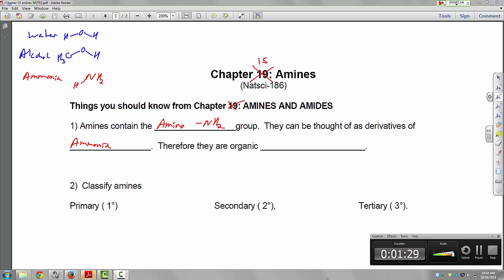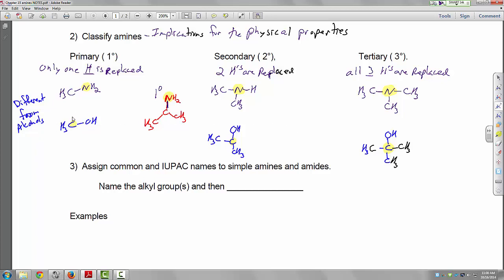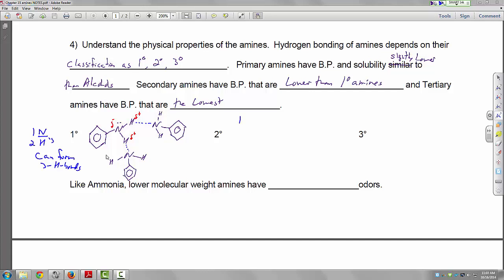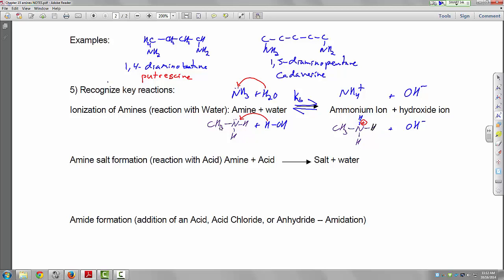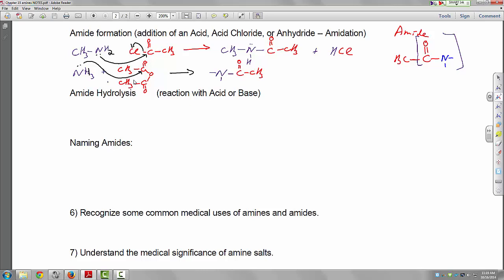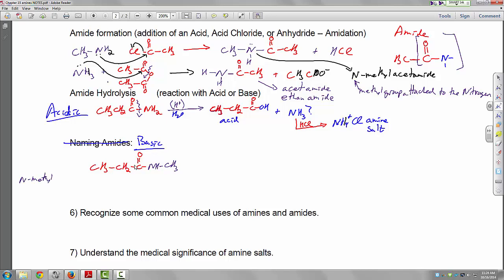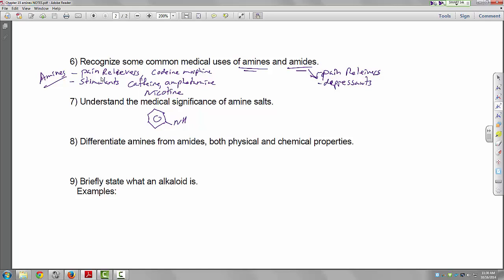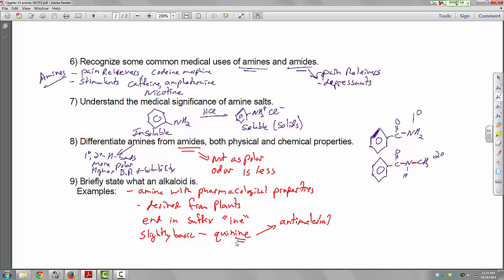Amines and Amides Review